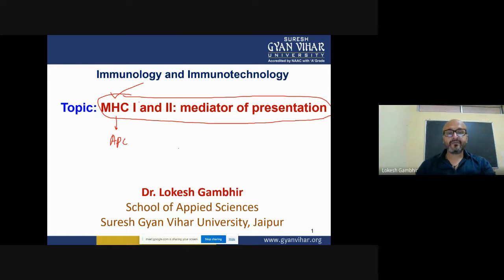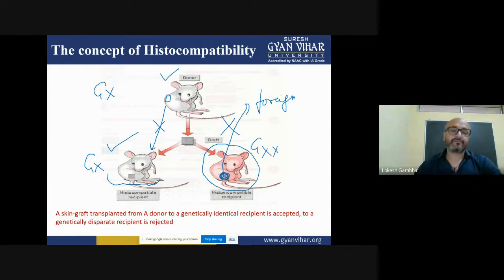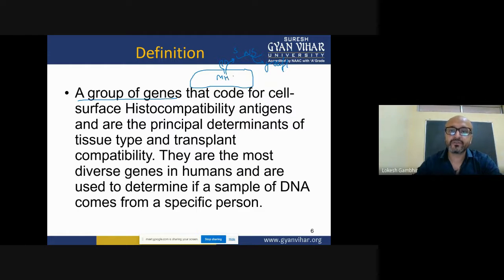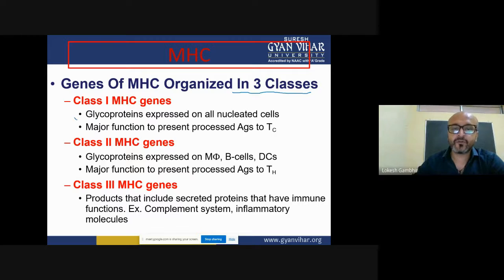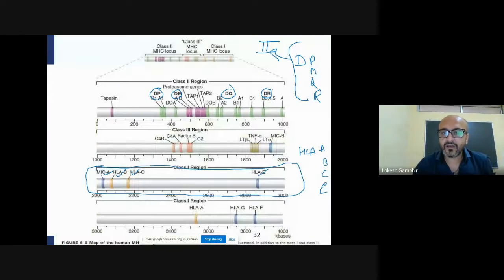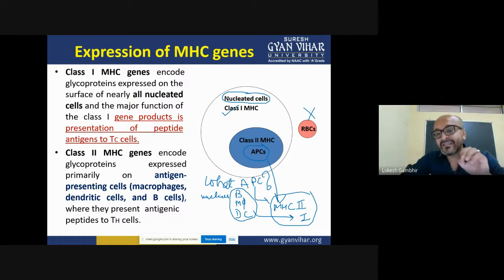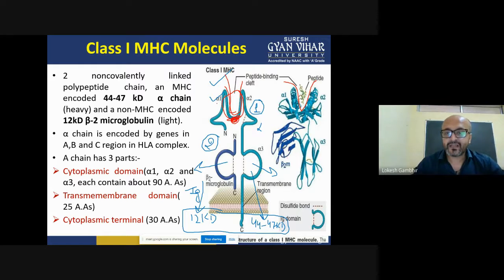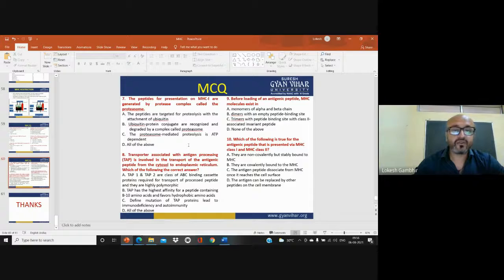MHC I: Immune system